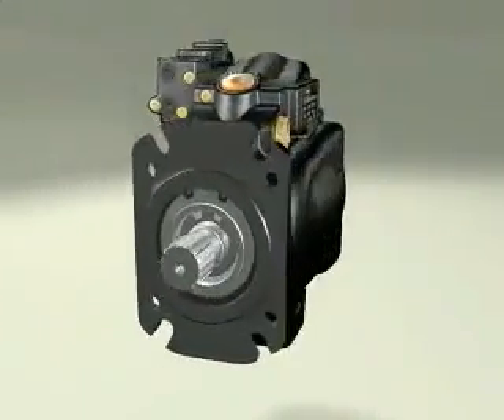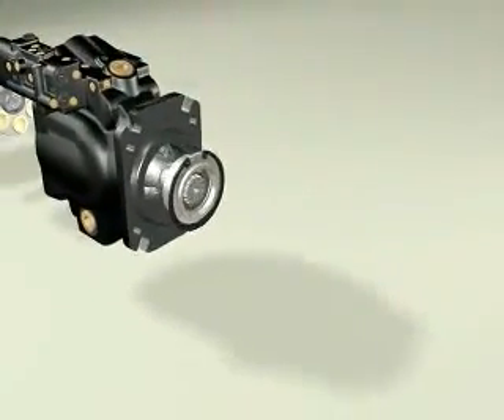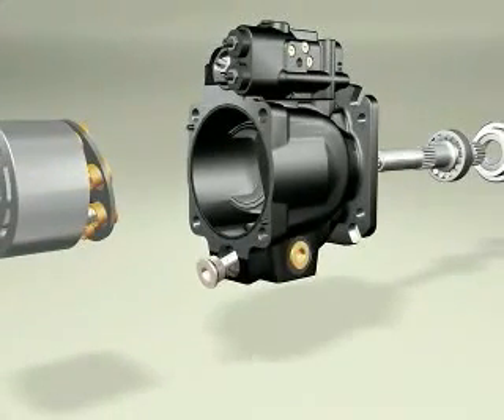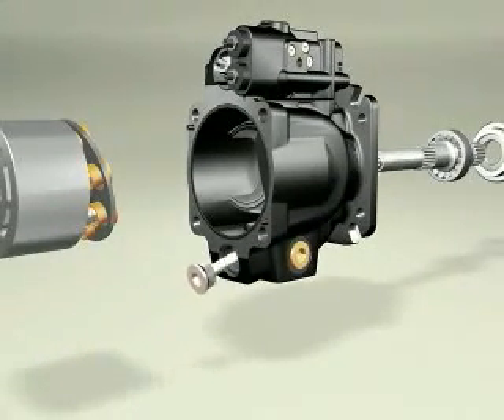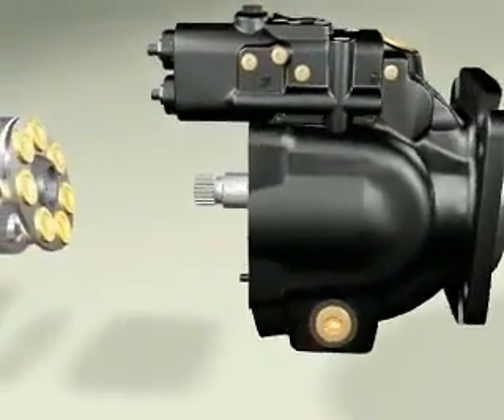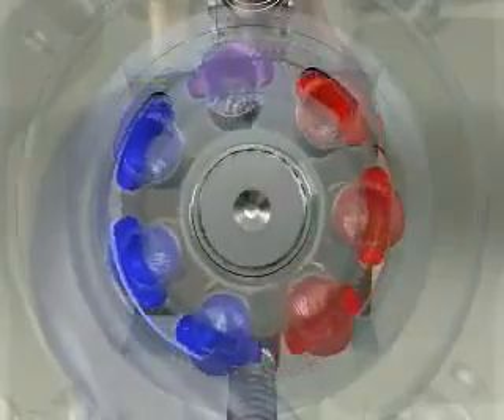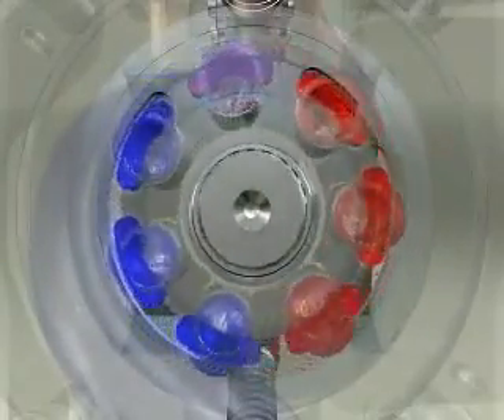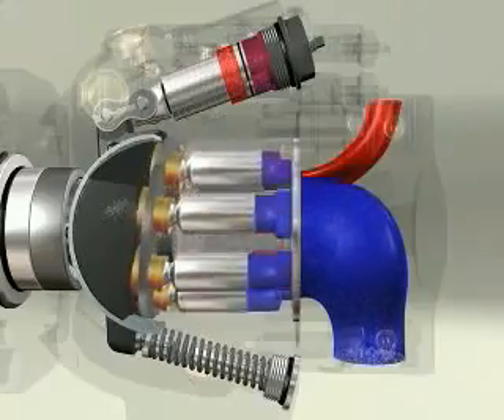ClaudioVignoli.com: Pompa Pistone Doppio Effetto - Bomba Pistón Doble efecto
La pompa a pistone a doppio effetto per grandi produzioni, può trasportare pasta di oliva o sansa, aspirare da due frangitori e trasportare a due gramole con tubazione singola o indipendente, aspirare da un pozzetto, alimentare un separatore nocciolino o un essiccatore, ecc.

La bomba de pistón de doble efecto para grandes producciones tiene múltiples aplicaciones: puede transportar masa de aceituna y alperujo, aspirar de dos molinos y transportarlo o bien, a dos batidoras con tuberías independientes, o con una sola tubería repartirlo a varias batidoras por igual.
Del igual modo, puede aspirar de un pozo y llevarlo por una tubería a la tolva o deshuesadora.
Son idóneas para alimentar secaderos al ser su caudal continuo.